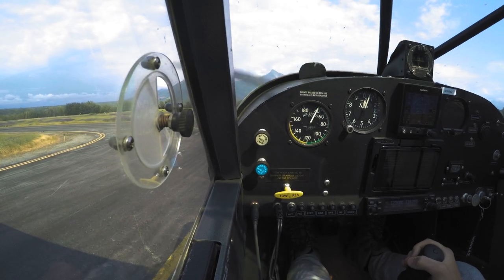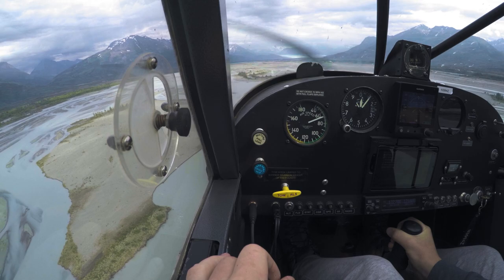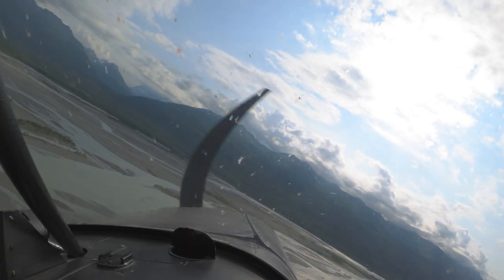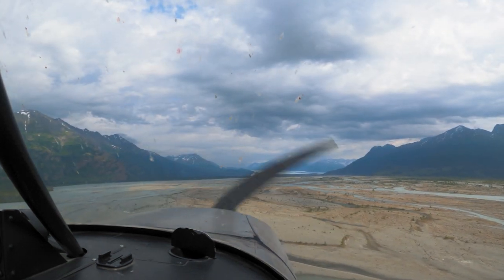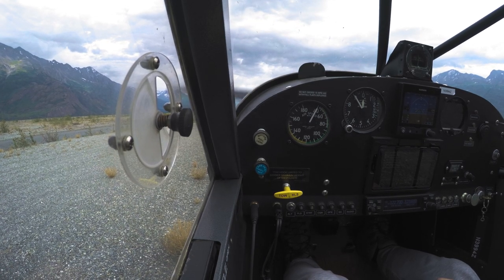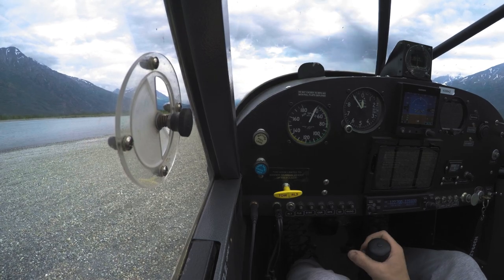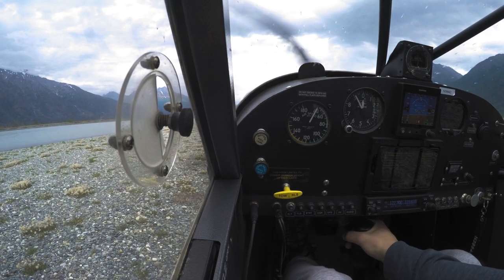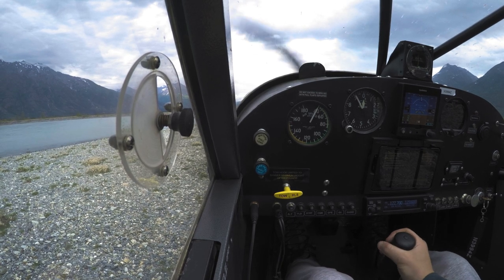Learning to Bush Fly in the Alaskan Backcountry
Learning to bush fly near to Palmer, Alaska.